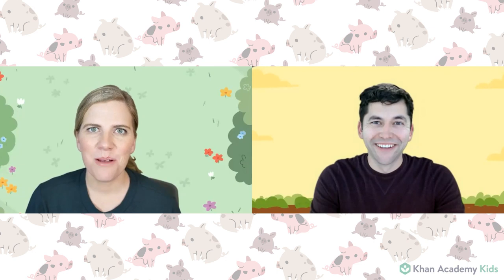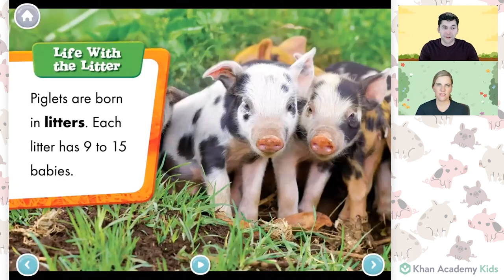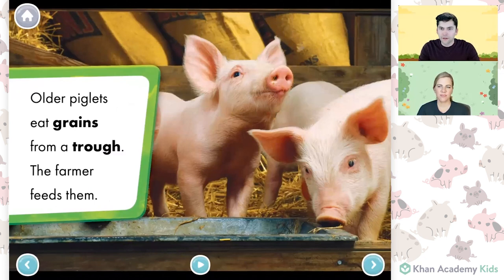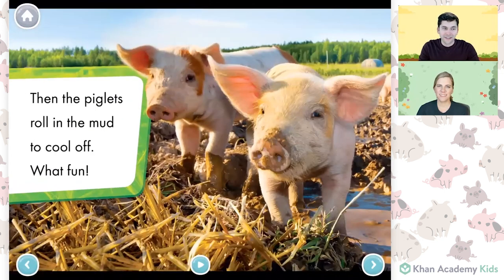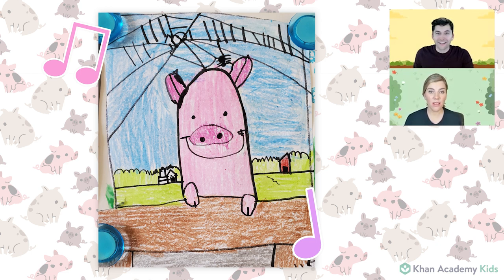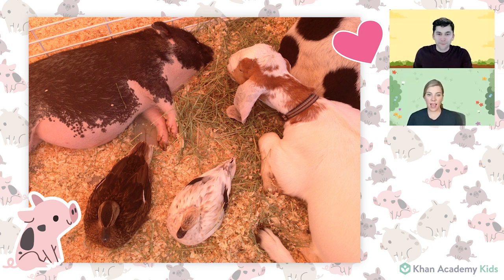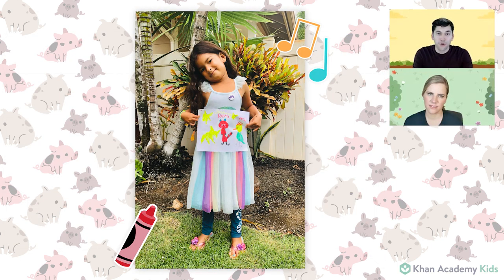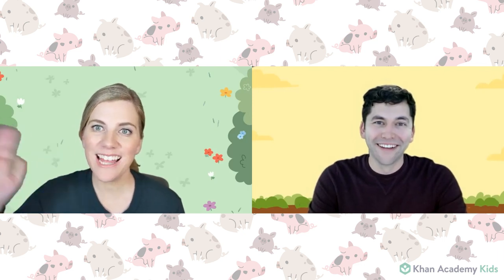Playful Piglets | Read About Baby Pigs | Farm Animal Fun | Circle Time with Khan Academy Kids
Join our Circle Time hosts as they read the book Baby Pigs by Bellwether Media. See real-life photos of little piglets, and learn about how they grow, play, and dig for food. Then see more baby animals from the county fair. Don’t miss the ducklings in the fountain! Wrap up with a wonderful segment of Show & Tell, where friends share their artwork with us.

You can also access all of our Circle Time videos on our Circle Time Playlist,